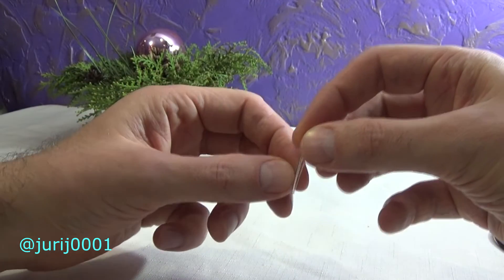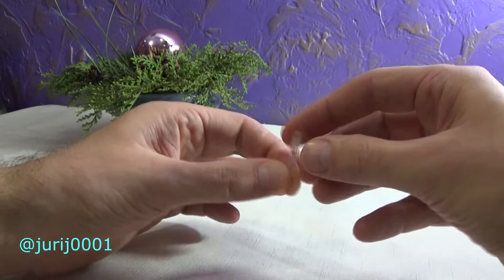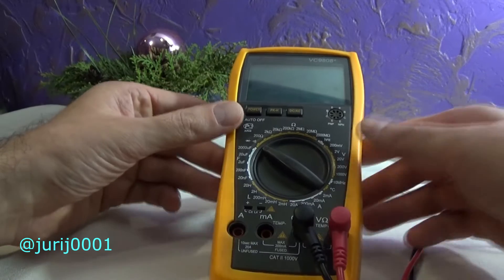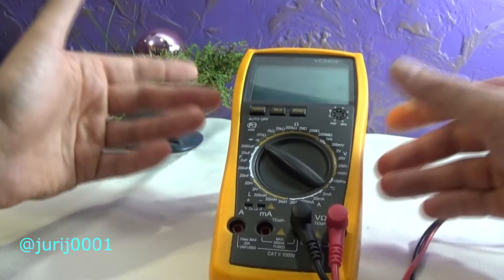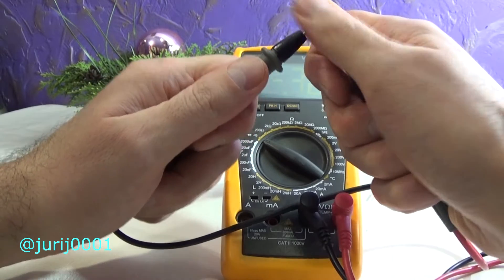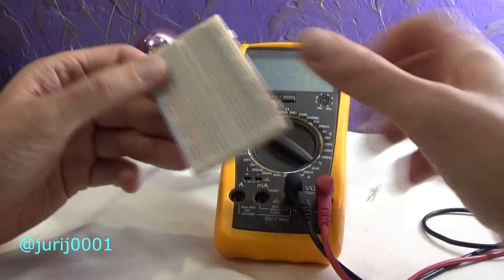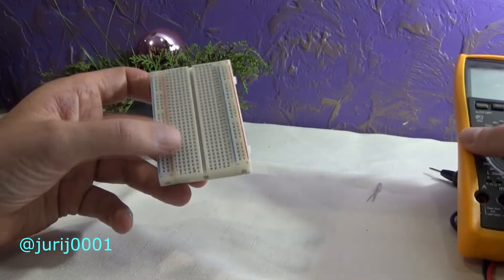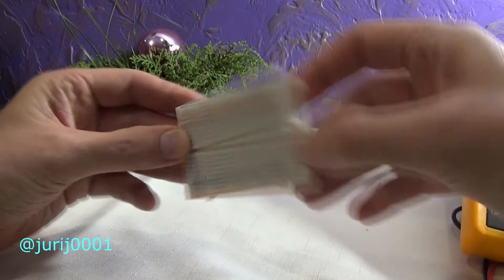RGB LED Checking. Physics. Physicsfun. Electrical. Engineering.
Checking the RGB led. Friends! This is one of my few videos in English that I'm trying to learn, if you understand what I'm talking about and want me to continue to shoot such videos, write comments, if my English is very bad, then also write, then I will shoot experiments without explanation.
Friends! If you need software codes for many of my Arduino projects, then follow my If you need theoretical notes on engineering, then follow my instagram account If you are interested in my experiments, then write comments and subscribe to my channel! Sincerely, Yuri Kovalenok.